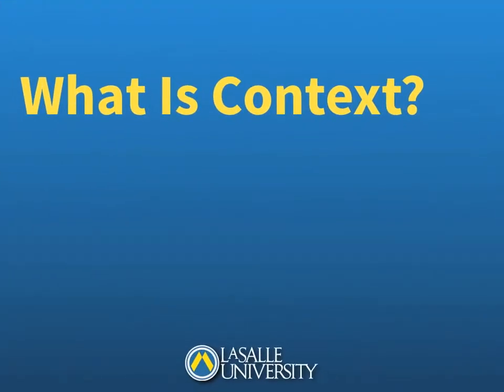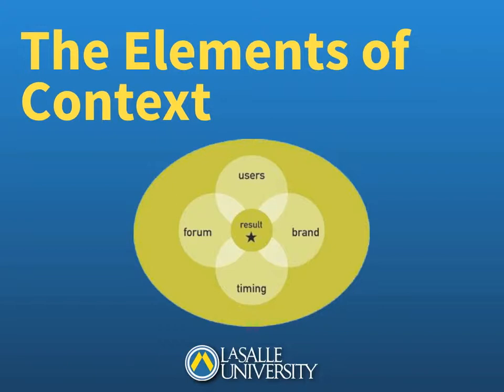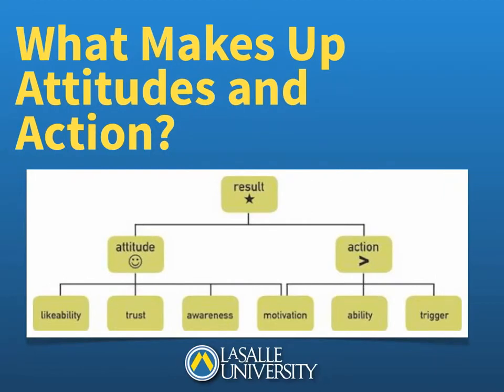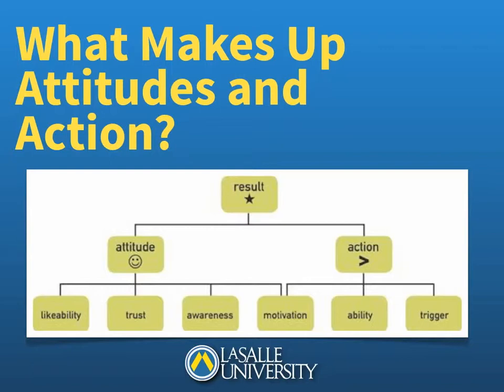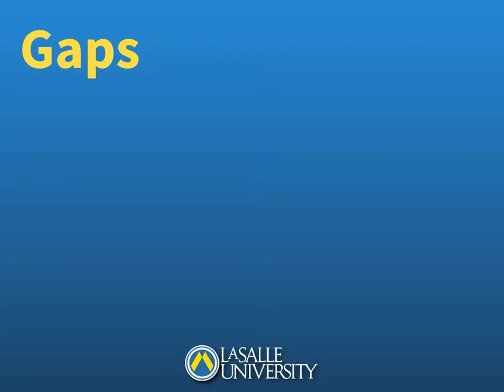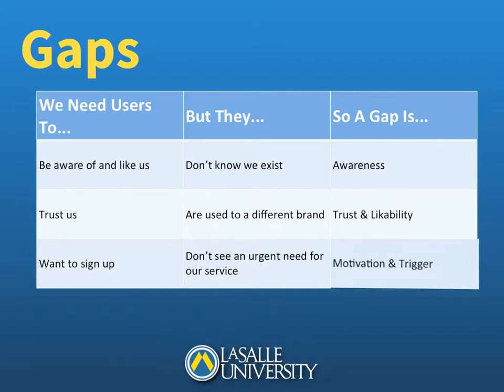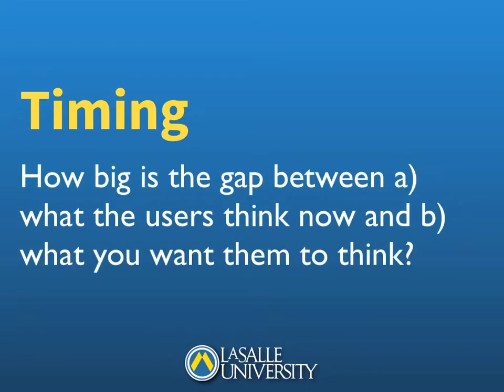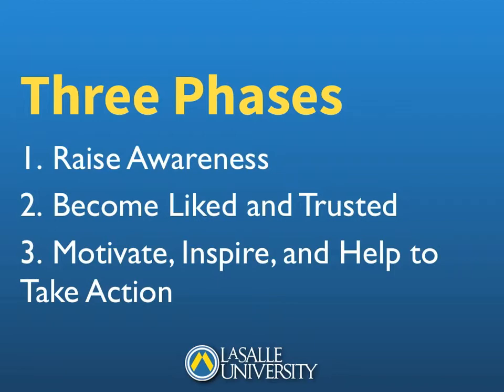4.2 Planning and Putting it Into Context (2014)